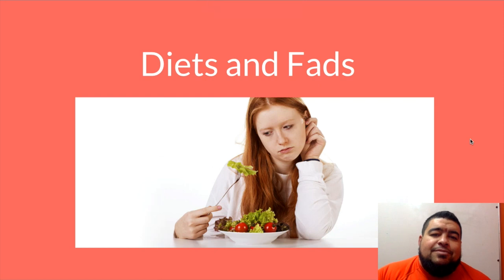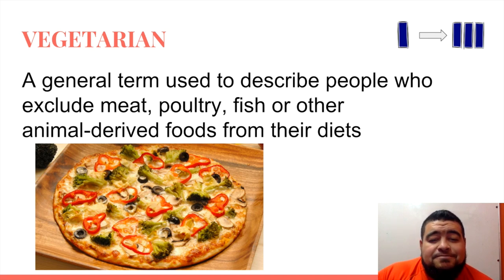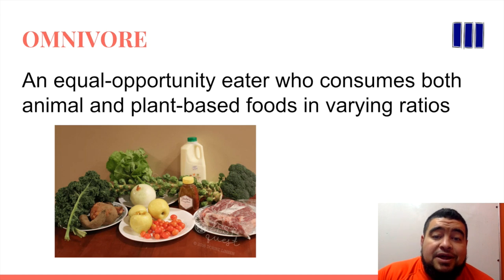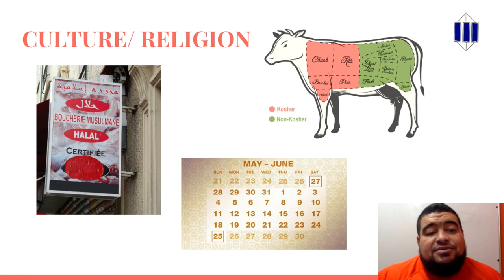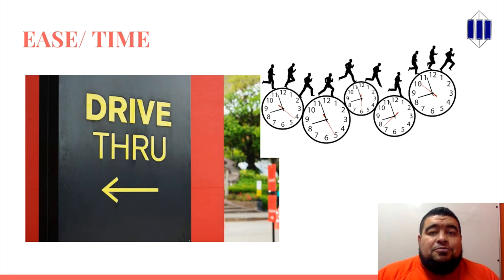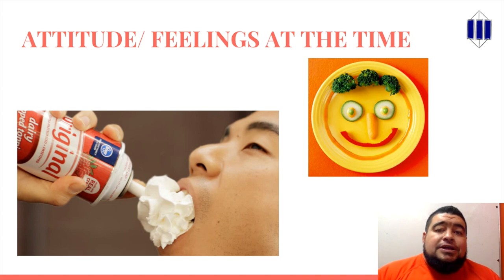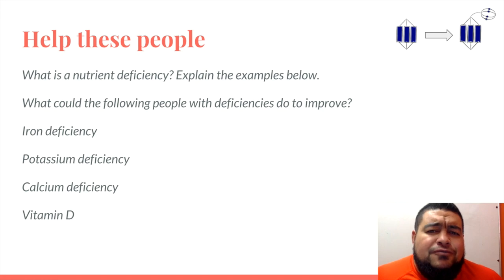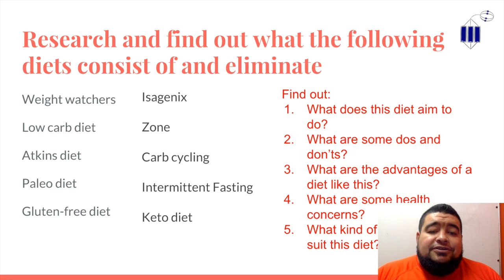Diets and Fads